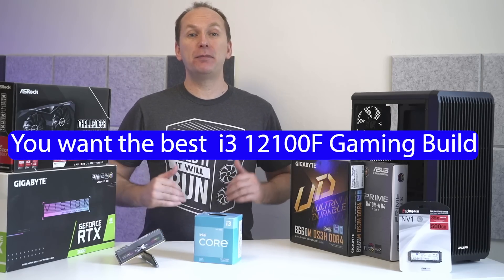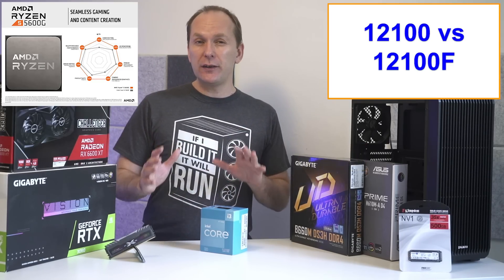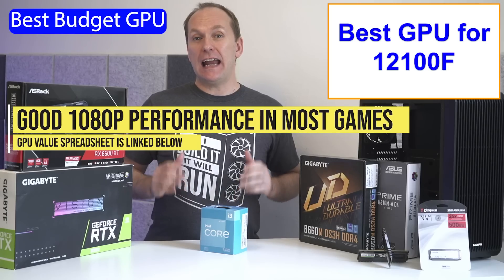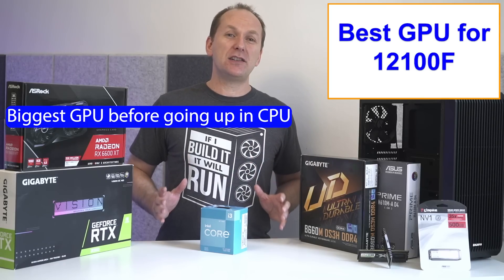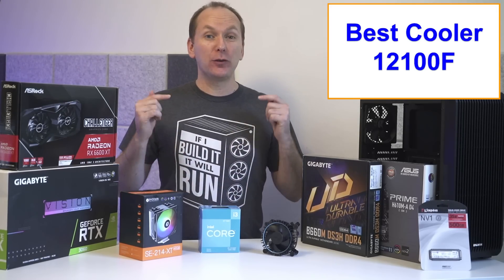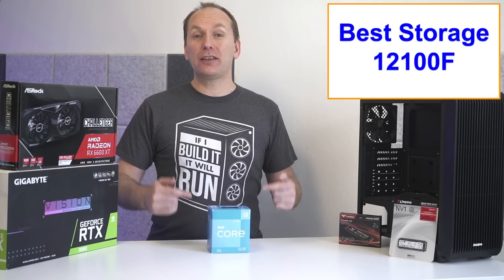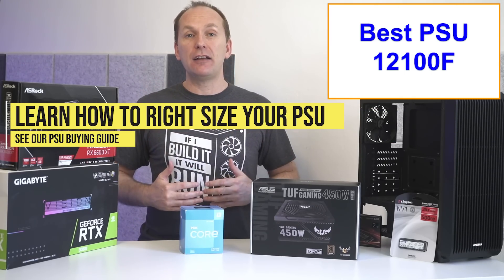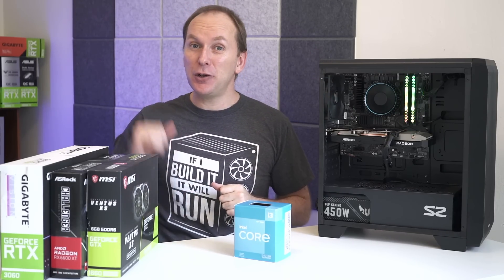i3 12100F PC Build - Best Budget Gaming PC Build 2022 | i3 12100 PC Build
What is the best 12100F i3 Gaming PC Build 2022? We assemble the best i3 12100 Gaming PC Build & review the best Memory for i3 12100F, Best Motherboard for i3 12100F, Coolers, and more for your best i3 12100F PC build. 🔻Click "Show More" for Links🔻

⏩$730 i3 12100F PC Our Build (See alternative parts below) --
i3 12100F
Stock Cooler
Gigabyte B660M DS3H
Radeon RX 6600 XT
RGB RAM
ASUS 450W PSU
Zalman S2 Case
Cheapest NVME SSD

▶️ RTX 2060
▶️ RX 6600
▶️ RTX 3060
▶️ RX 6600 XT
▶️ RTX 3060 Ti
▶️ RX 6700 XT

-- Best Motherboard for i3 12100 Build --- (note - Get the DDR4 boards)
▶️All Amazon B660

-- Cooler & Memory --
▶️ ID-COOLING SE-214-XT
▶️ DDR4 3200 CL16 Amazon | Newegg

-- PSUs --
▶️ Cooler Master MWE Gold 550W
▶️ EVGA BR 500W

-- Case --
▶️ Thermaltake Versa H18
▶️ Zalman T7
▶️ Enermax L330 ARGB

GPU prices are coming down to MSRP! It's a great time for the cheapest gaming pc build 2022 with the Intel i3 12100 and i3 12100F PC build. In this video, we review the best i3 12100F Gaming Build 2022, and put together a $750 i3 12100 Gaming PC. How do you get the most out of your i3 12100 Gaming PC Build? By pairing it with the best motherboard for i3 12100, best cooler for i3 12100F PC build, best memory for i3 12100F, best GPU for i3 12100F and other great components for the best budget gaming pc build 2022. We also review i3 12100F gaming pc build vs i3 12100 PC build.

We review performance of i3 12100 vs i5 12400 for best budget gaming pc build 2022, whether to get the i3 12100 or i3 12100F, and gaming performance of the i3 12100 vs i5 12400. We go over the best memory for i3 12100 gaming build, the best cooler for i3 12100 gaming build, best motherboard for i3 12100 gaming build, and best SSD for gaming, best PSU, and best PC Case. We look at critical information including memory timings, cooling capacity, motherboard features, and other critical specs . We also compare our $750 best i3 12100F Gaming PC Build to other market offerings and consider the best GPU for i3 12100 like the Radeon RX 6600 and Radeon RX 6600 XT for best value. If you are looking for the best budget pc build 2022, the i3 12100F offers a lot of value.

All in all, if you are looking to build a gaming pc 2022, you should consider the i3 12100.

Video Index
0:00 Intel i3 12100F Gaming Build Overview
0:58 i3 12100F Specs You Need
1:45 Should You Buy i3 12100 or i3 12100F?
2:35 i3 12100 Performance (Productivity)
3:00 i3 12100F Gaming Performance
3:33 Best GPU for i3 12100F
4:14 Best GPU Under $200 for i3 12100
4:59 AVOID This GPU
5:18 Best VALUE 1080p GPU for i3 12100
5:59 Best 1440p GPU for i3 12100F
6:37 Best Memory for i3 12100
7:02 Why Upgrading RAM Is BAD
7:40 Best Motherboard for i3 12100F
8:47 WARNING About Motherboards if Upgrading
9:11 Best Cooler for 12100F i3 PC Build
9:55 Best PC Case for 12100 i3 PC Build
10:29 Great Value PC Case for i3 12100F
11:09 Best SSD for i3 12100 PC Build
11:48 Best PSU for i3 12100 PC Build
12:37 Building the i3 12100 PC Build
12:57 Cooler, RAM, SSD Install Outside Case
13:15 Plug in 4+4 Pin EPS BEFORE Case Install
13:45 Finished Build Looks Great!
13:53 Gaming Benchmarks
14:10 Final Build Thoughts
14:39 Best GPU For Gaming 2022